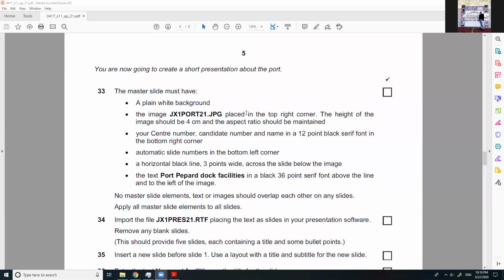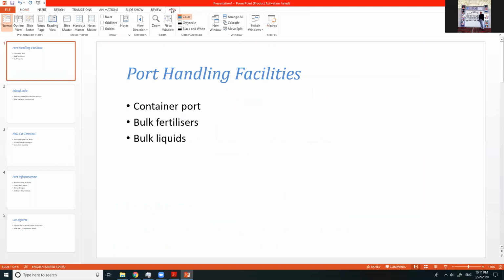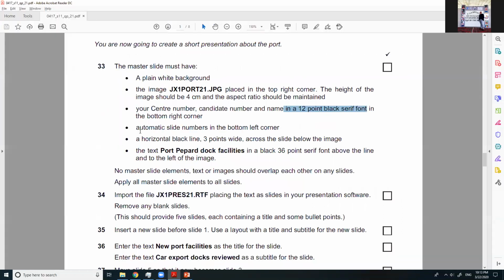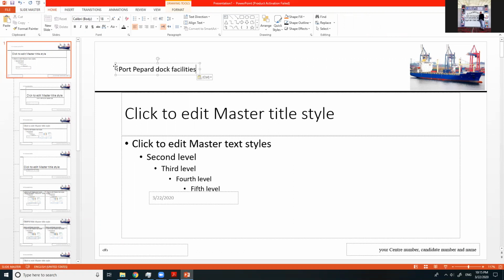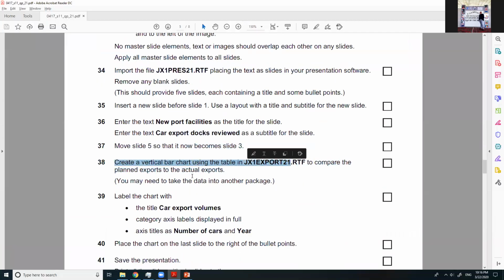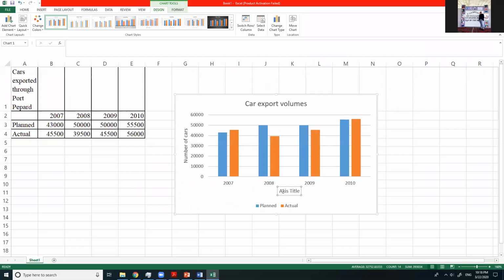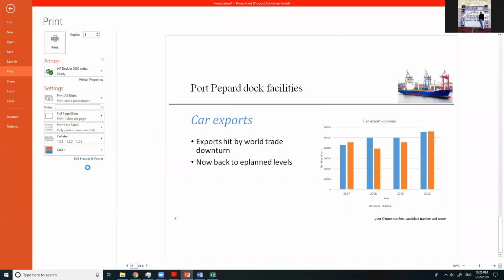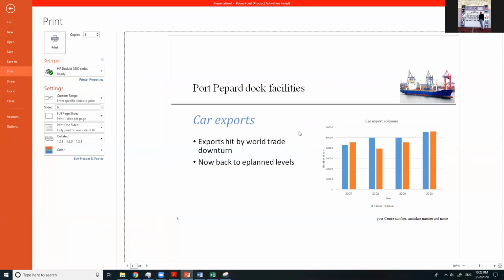0417 IGCSE ICT JUNE 2011 PAPER 21 PRESENTATION-MS PowerPoint-Task Q33-Q42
This is a short guide on how to solve the presentation part of June 2011 Paper 21. - This video is intended for my students for online class in school but anyone is welcome to watch as it might help you as well. Cheers!!!